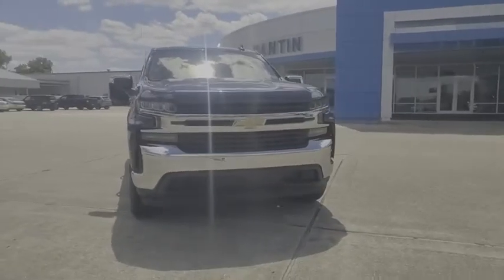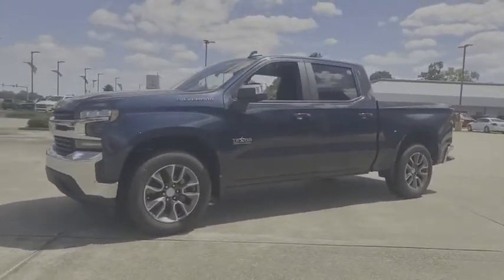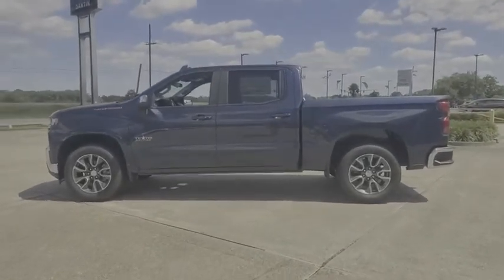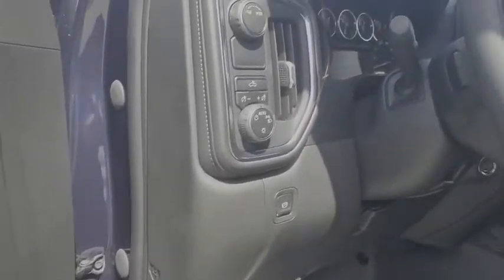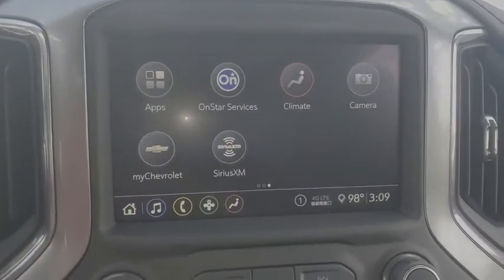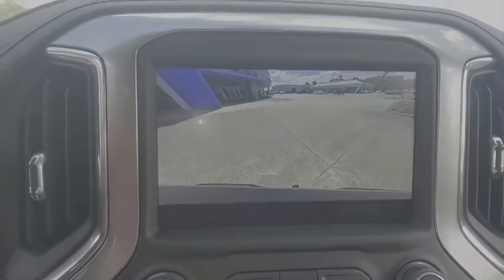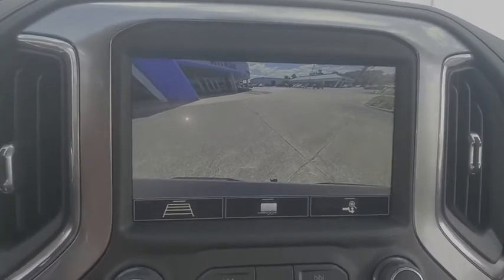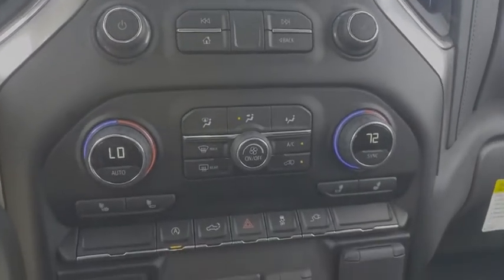2020 Chevrolet Silverado 1500 Thibodaux, Schriever, Houma, Napoleonville, Raceland T20186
Blue Metallic New 2020 Chevrolet Silverado 1500 available in Thibodaux, Louisiana at Dantin CHevrolet. Servicing the Schriever, Houma, Napoleonville, Raceland, LA area.
2020 Chevrolet Silverado 1500 LT - Stock#: T20186 - VIN#: 3GCPWCED7LG321978

Dantin Chevrolet
644 W Main St

Northsky Blue Metallic 2020 Chevrolet Silverado 1500 LT Texas Edition RWDbrbrbrDantin Chevrolet of Thibodaux is the best place to find a new Chevrolet, Used car, Truck and SUV in the Louisiana area. Our staff is ready to help you with your purchasing or financing options. We offer Service Contracts and competitive rates! Let us help you answer the question of what is my trade worth. Come see us at Dantin Chevrolet at 644 West Main Street Thibodaux, LA, or call today!
Preferred Equipment Group 1LT,3.23 Rear Axle Ratio,Heavy-Duty Rear Locking Differential,Wheels: 17 x 8 Bright Silver Painted Aluminum,Wheels: 20 x 9 Painted Aluminum,Wheel Locks (Set of 4) (LPO),40/20/40 Front Split Bench Seat,40/20/40 Front Split-Bench Seat,Cloth Seat Trim,10-Way Power Driver Seat w/Lumbar,Cloth Rear Seat w/Storage Package,Convenience Package,Convenience Package II,Texas Edition,Single-Zone Manual/Semi-Automatic Air Conditioning,Radio: Chevrolet Infotainment 3 System,Radio: Chevrolet Infotainment 3 Plus System,Electronic Cruise Control,Electric Rear-Window Defogger,Color-Keyed Carpeting Floor Covering,OnStar & Chevrolet Connected Services Capable,120-Volt Instrument Panel Power Outlet,Deep-Tinted Glass,LED Cargo Area Lighting,EZ Lift Power Lock & Release Tailgate,Heavy Duty Suspension,Trailering Package,220 Amps Alternator,Integrated Trailer Brake Controller,4-Way Manual Driver Seat Adjuster,Power Sliding Rear Window w/Rear Defogger,Locking Tailgate,Rear 60/40 Folding Bench Seat (Folds Up),Chevrolet Connected Access Capable,Power Front Windows w/Passenger Express Down,Power Rear Windows w/Express Down,Remote Keyless Entry,Power Door Locks,Keyless Open & Start,Power Front Windows w/Driver Express Up/Down,Front Rubberized Vinyl Floor Mats,Rear Rubberized-Vinyl Floor Mats,Bluetooth For Phone,Remote Vehicle Starter System,Dual-Zone Automatic Climate Control,Compass,Hitch Guidance,Chrome Mirror Caps,Chrome Grille,Heated Driver & Front Outboard Passenger Seats,External Engine Oil Cooler,120-Volt Bed Mounted Power Outlet,Heated Steering Wheel,Auxiliary External Transmission Oil Cooler,12-Volt Rear Auxiliary Power Outlet,170 Amp Alternator,2 USB Ports,2 USB Ports (First Row),Electrical Lock Control Steering Column,Manual Tilt Wheel Steering Column,Manual Tilt/Telescoping Steering Column,Urethane Steering Wheel,Leather Wrapped Steering Wheel,HD Radio,4.2 Diagonal Color Display Driver Info Center,Universal Home Remote,Steering Wheel Audio Controls,Rear Dual USB Charging-Only Ports,Theft Deterrent System (Unauthorized Entry),HD Rear Vision Camera,Rear Vision Camera,4G LTE Wi-Fi Hot Spot Capable,4-Wheel Disc Brakes,6 Speakers,Air Conditioning,Electronic Stability Control,Tachometer,Voltmeter,ABS brakes,AM/FM radio,Brake assist,Bumpers: chrome,Delay-off headlights,Driver door bin,Driver vanity mirror,Dual front impact airbags,Dual front side impact airbags,Front anti-roll bar,Front reading lights,Front wheel independent suspension,Fully automatic headlights,Heated door mirrors,Illuminated entry,Low tire pressure warning,Occupant sensing airbag,Outside temperature display,Overhead airbag,Overhead console,Panic alarm,Passenger door bin,Passenger vanity mirror,Power door mirrors,Power steering,Power windows,Radio data system,Rear reading lights,Rear step bumper,Remote keyless entry,Speed control,Speed-sensing steering,Split folding rear seat,Steering wheel mounted audio controls,Tilt steering wheel,Traction control,Trip computer,Variably intermittent wipers,Front Center Armrest w/Storage,Exterior parking camera rear: Rear Vision Camera yes,Apple CarPlay/Android Auto